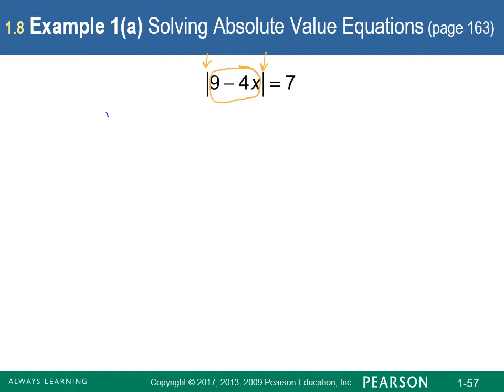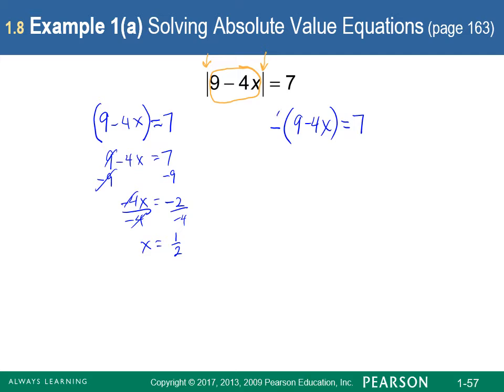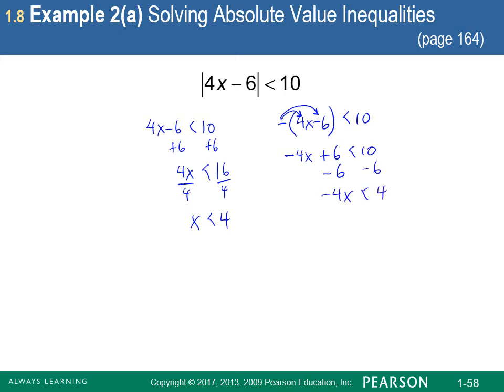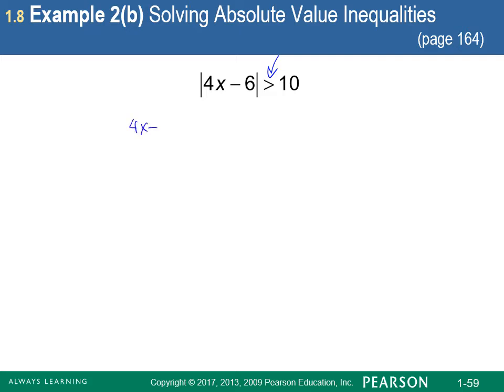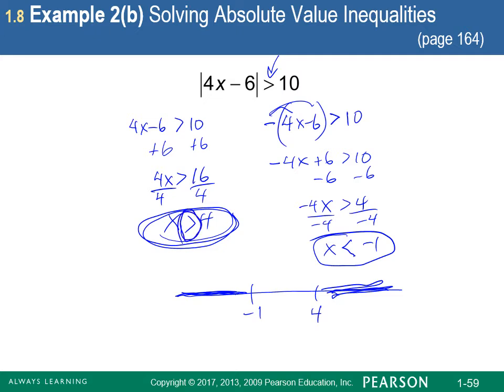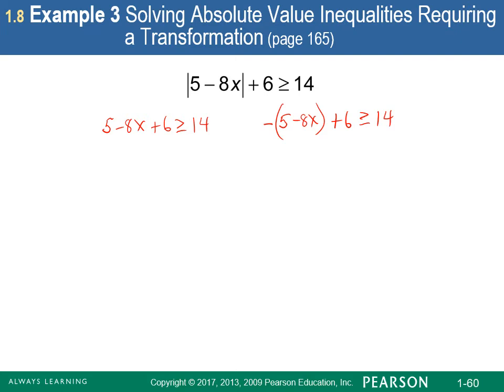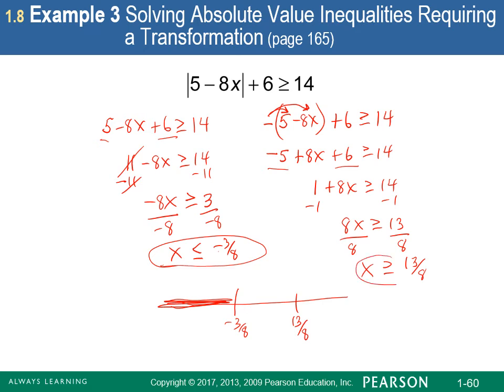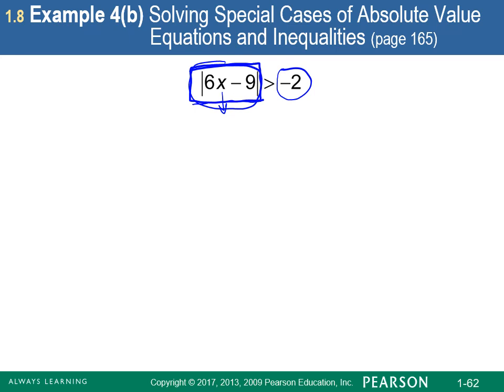1314 Section 1 8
College Algebra, Absolute value equations and inequalities